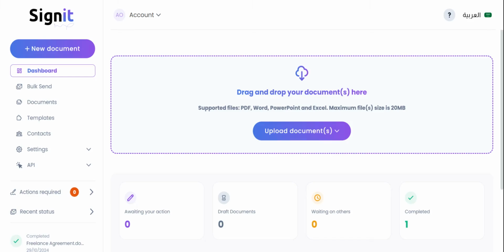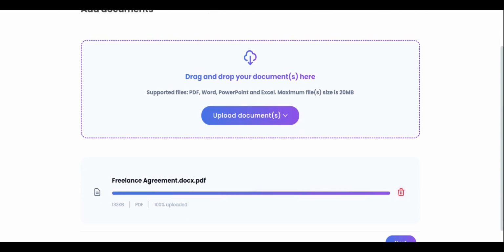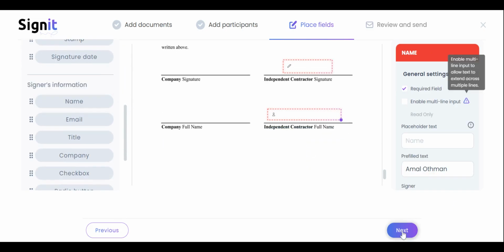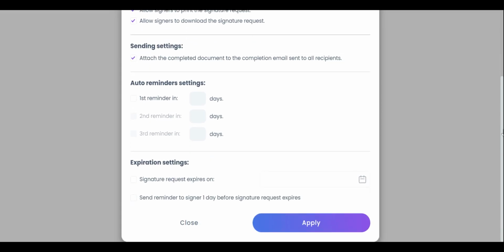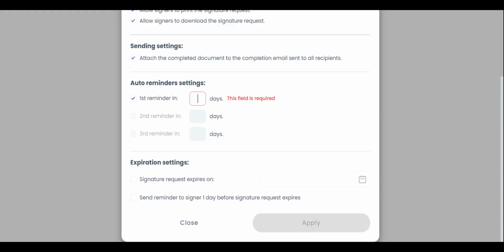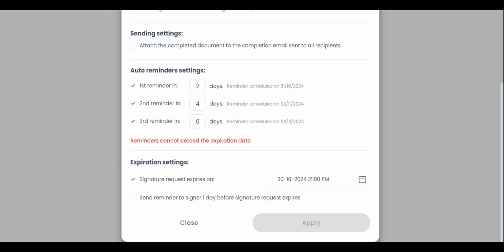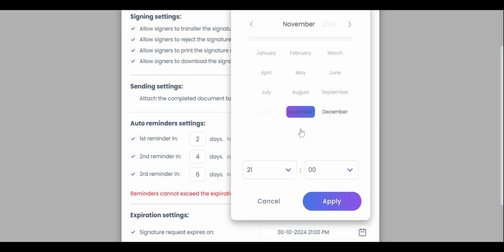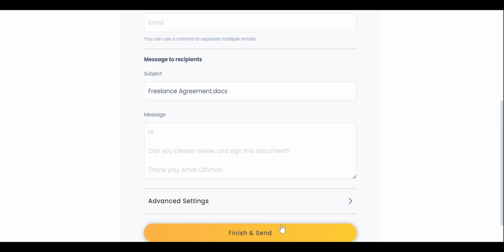Adding Reminders and Expiration Dates to Documents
Learn how to easily Add Reminders and Expiration Dates to Documents in Signit Account with this step-by-step guide.